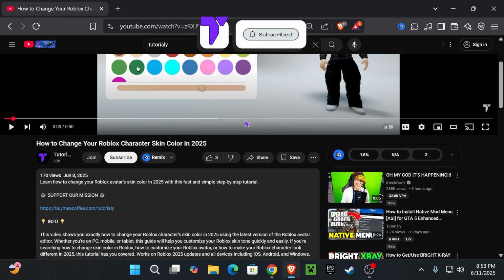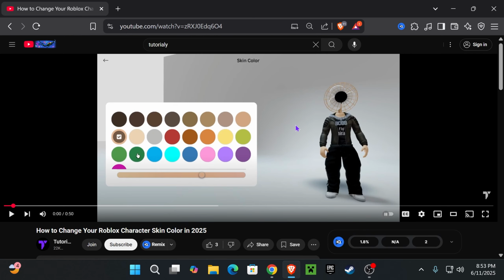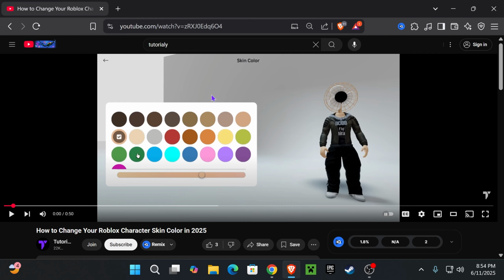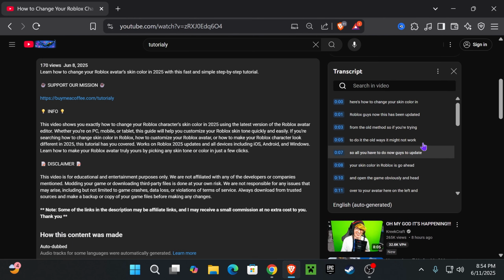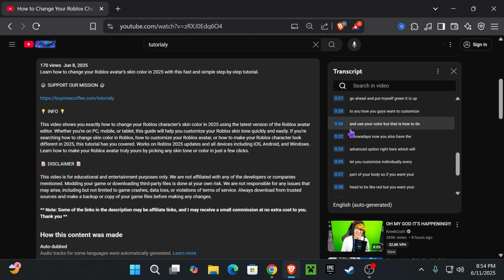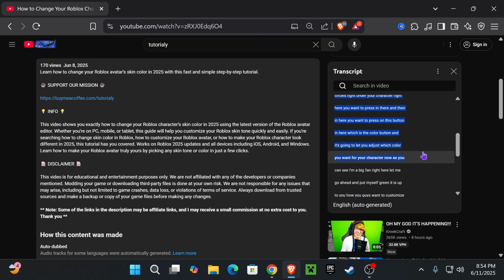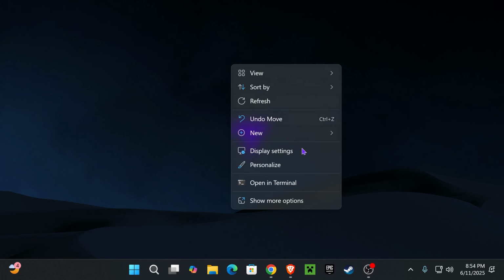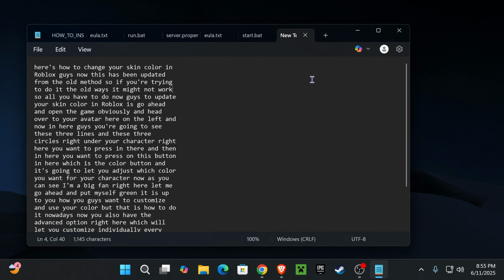How to Get Transcript from ANY YouTube Video Free - 2025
Learn how to get the transcript of any YouTube video for free in 2025, even if the captions are turned off.

💡 INFO 💡

In this 2025 tutorial, you’ll learn how to get the full transcript of any YouTube video for free, even if subtitles are turned off or hidden. Whether you need the video script for study, content creation, accessibility, or quoting, this step-by-step guide shows how to extract YouTube transcripts using simple tools that work on any video. People are searching how to get YouTube captions, how to download video transcripts, and how to copy text from YouTube, this guide answers it all. No downloads, no paywalls, and no extensions needed. Works on PC, Mac, and mobile in 2025.